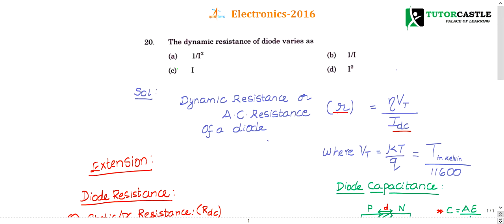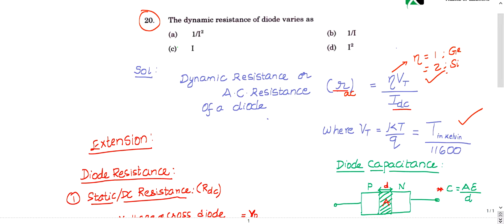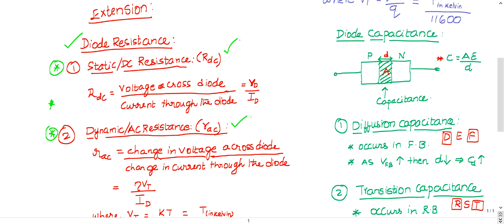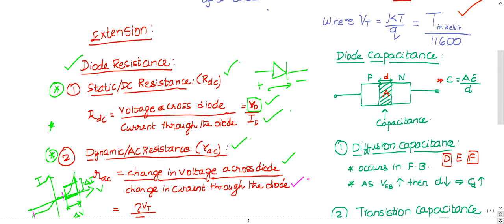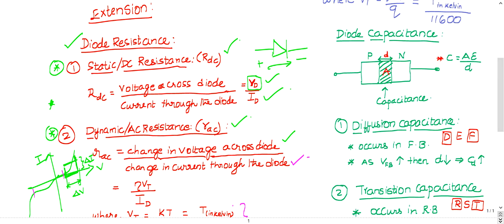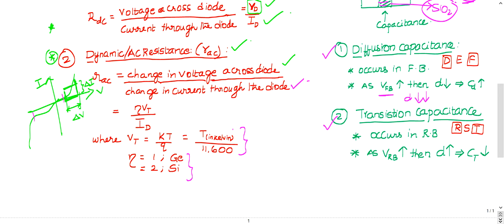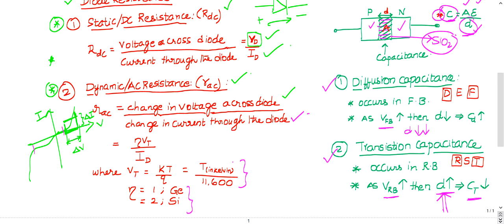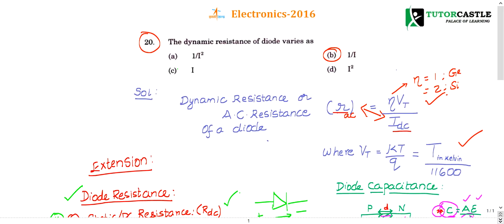ISRO Previous Year Detailed Solutions- 2016 - 20Q - Electronics